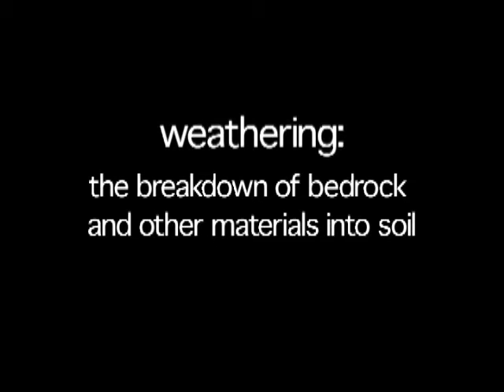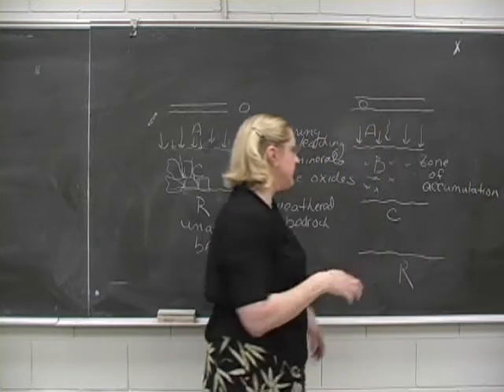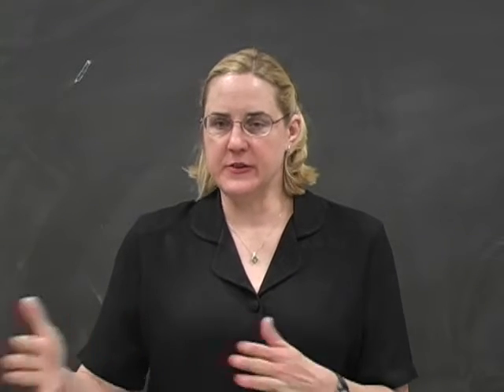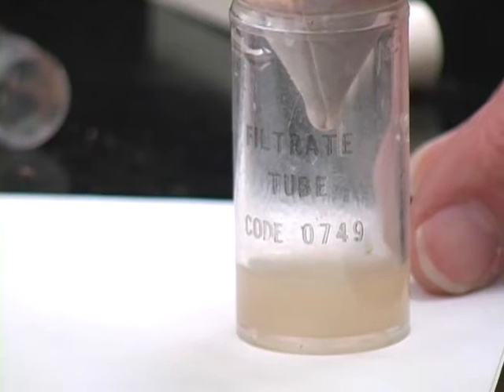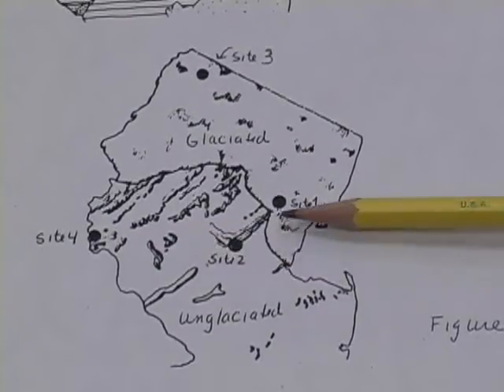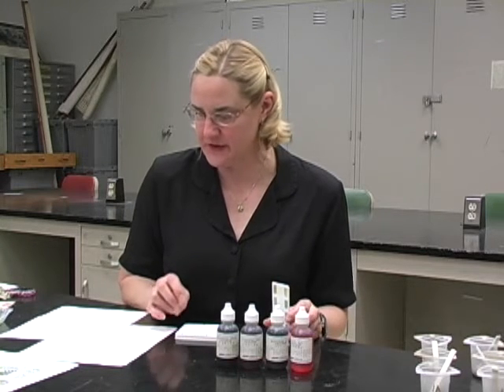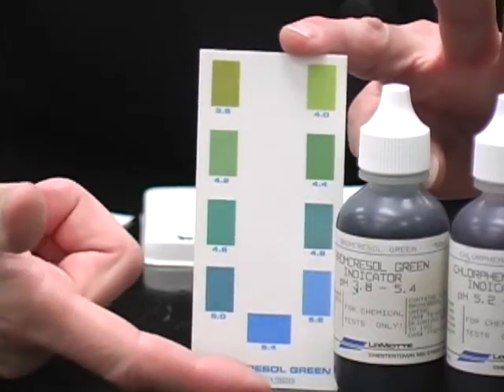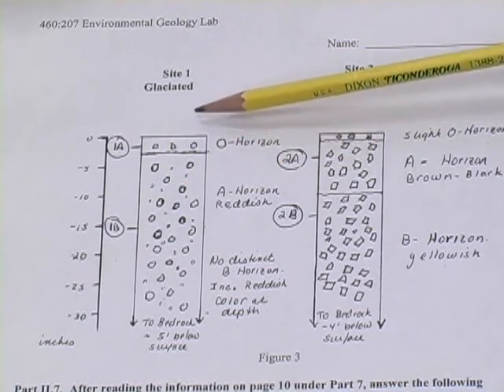Soil and the Environment